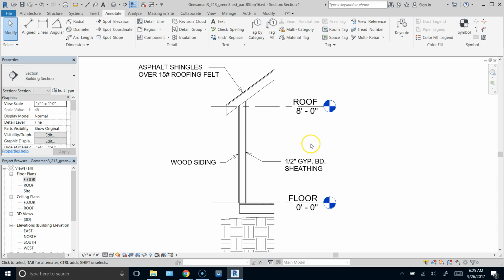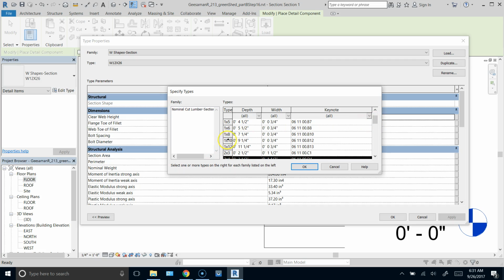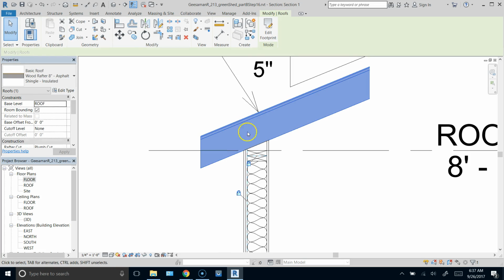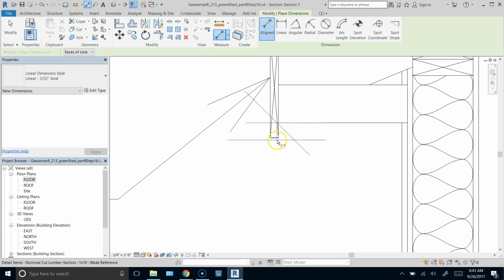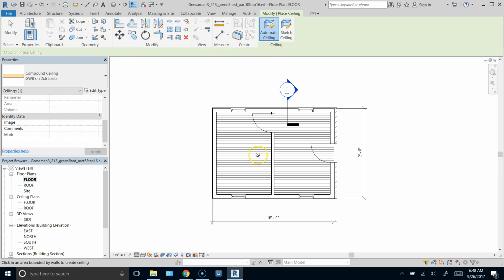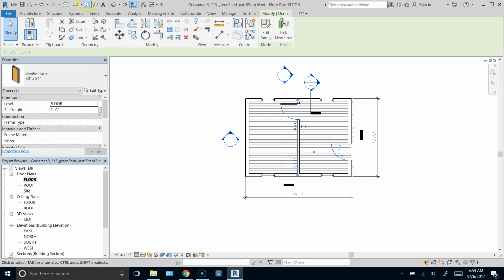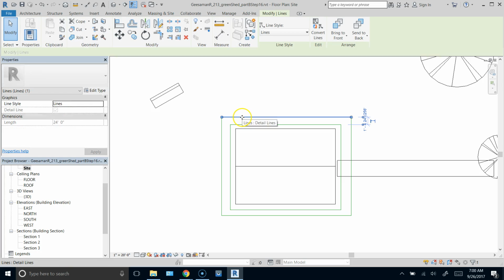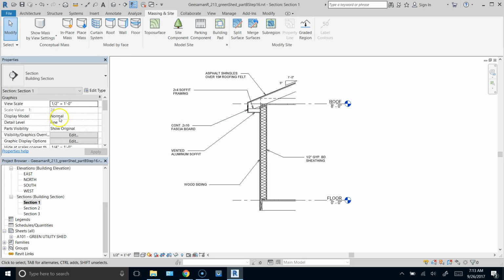Activity 2 1 3 Finished Section